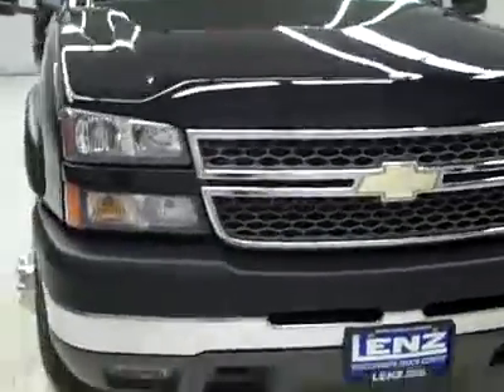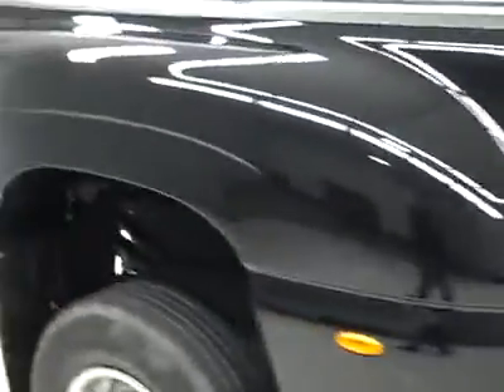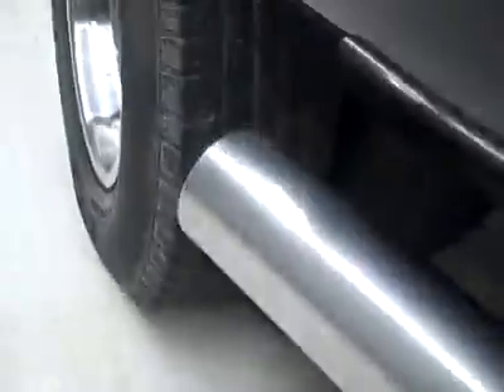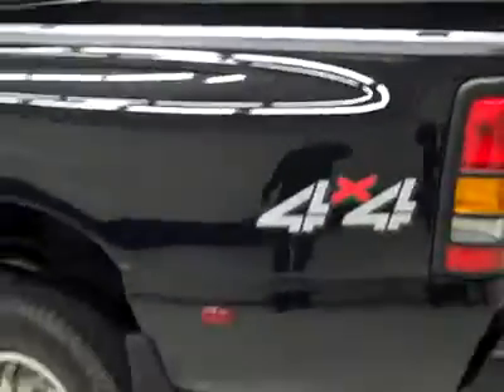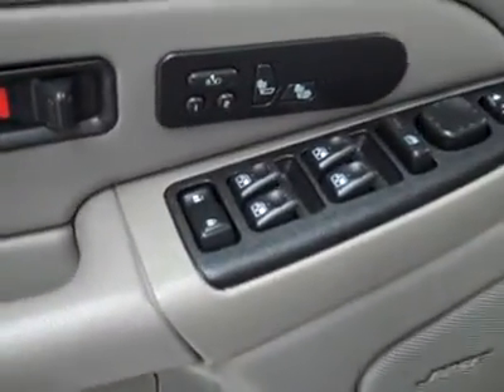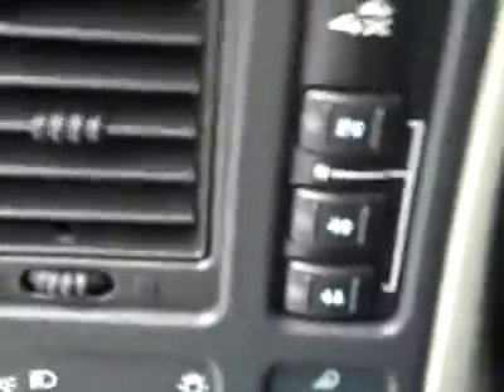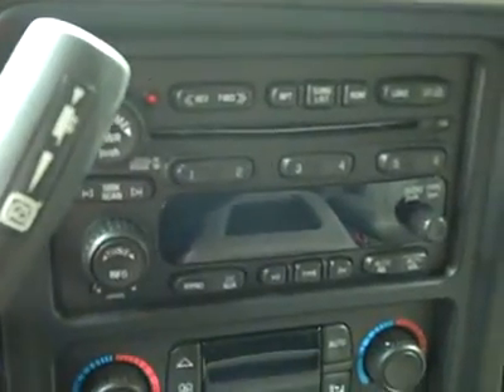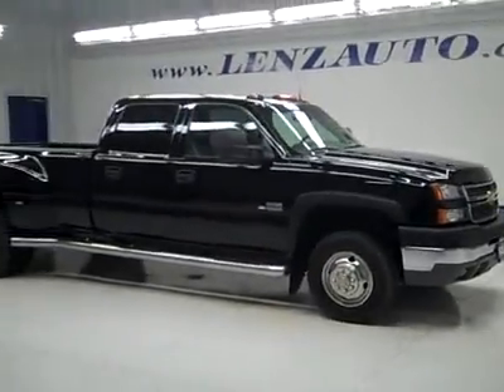2005 Chevrolet Silverado 3500 CREW-LONG-DRW-LT-6.6L DIESEL-4WD-6 CD -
2005 CHEVROLET SILVERADO 3500 Fond Du Lac, WI
Stock

536 S. Seymour St.

WATCH A FULL VIDEO OF THIS TRUCK J1814! 6.6 LITER DURAMAX DIESEL, LLY ENGINE WITH 310 HORSEPOWER, FULL FOUR DOOR CREW CAB, LONG BOX, DUAL REAR WHEEL DUALLY DRW, LT PACKAGE, AUTOMATIC ALLISON TRANSMISSION, PUSH BUTTON 4X4 FOUR WHEEL DRIVE, DUAL POWER HEATED SEATS, GRAY LEATHER SEATS CAPTAINS CHAIRS, MEMORY DRIVERS SEAT, ONSTAR, XM SATELLITE RADIO CAPABILITIES, TOWING PACKAGE(RECEIVER HITCH, WIRING, & TRANSMISSION COOLER), 3.73 GEARS WITH AUTOMATIC LOCKING DIFFERENTIAL LIMITED SLIP DIFFERENTIAL, FULL LENGTH PUTCO STAINLESS STEEL STEPBARS, TELESCOPIC TOW POWER MIRRORS WITH BUILT IN DIRECTIONAL SIGNALS, GOOSENECK HITCH GOOSE NECK, MICHELIN LTX M/S LT215/85 R16 TIRES, FACTORY WHEEL SIMULATORS, KEYLESS ENTRY, 6 DISC IN-DASH CD CHANGER CD PLAYER, BOSE SOUND SYSTEM, REAR AUDIO CONTROLS, MULTI-FUNCTION STEERING WHEEL, DRIVER INFORMATION CENTER, L.A.T.C.H. CHILD SAFETY SYSTEM, DUAL CLIMATE CONTROL, REAR WINDOW DEFROSTER, COMPASS/TEMPERATURE REARVIEW MIRROR, TINTED WINDOWS, FOG LIGHTS, CLEARANCE LIGHTS, FACTORY ALL WEATHER FLOORMATS, AIR, CRUISE CONTROL, TILT, POWER LOCKS, POWER WINDOWS, THIS TRUCK IS ELIGIBLE FOR A PARTS AND SERVICE AGREEMENT! NON SMOKER! VERY VERY CLEAN INSIDE AND OUT! RUNS AND DRIVES EXCELLENT! THIS IS ONE OF THE SHAREPST 2005 CHEVROLET K3500 CREWCAB LONGBOX DUALLIE DIESELS ON OUR LOT! MAKE YOUR MOVE BEFORE THIS SUPER CLEAN 4WD 1 TON BLACK DIESEL IS GONE! 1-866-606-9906. VIEW OUR COMPLETE INVENTORY OF OVER 350 TRUCKS AND SUV'S . ***If you are looking for financing Lenz Truck Center can help!  We have on the spot financing! Bad Credit or Good we will work with your 17 banks to get you approved and for a great rate! If you live far away or close to us we make it our promise to make sure you are a happy customer before, during, and after the sale! Lenz Truck Center has been in business and family owned for 20 years! With a new generation taking over we plan on making this the place you and your children buy their next vehicle! Lenz Truck Center is the country's fastest growing dealership!  Lenz Truck Center has grown from about a 40 vehicle inventory in 1999 to over 400 today!  Our selection is unmatched in the industry with more high quality used diesel trucks than anyone in the Midwest. All here in Fond du Lac, Wi!  All of our vehicles are Lenz Certified and ready to be delivered!  All prices are plus any applicable state taxes and service fees.  We will do our best to keep all information current and accurate, however the dealership should be contacted for final pricing and availability.